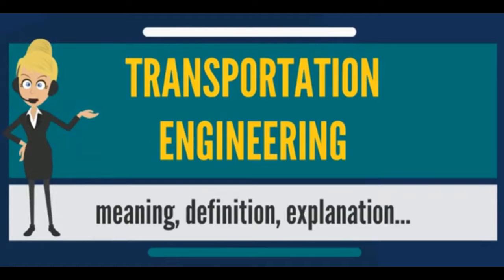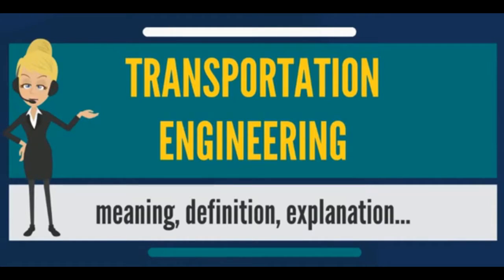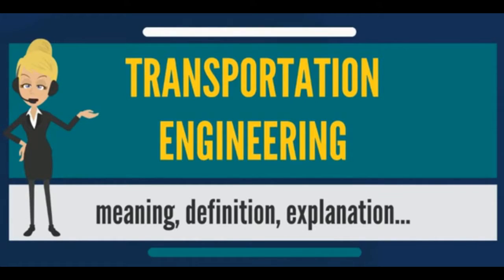What is TRANSPORTATION ENGINEERING| Big College